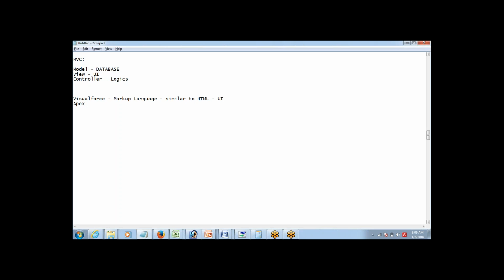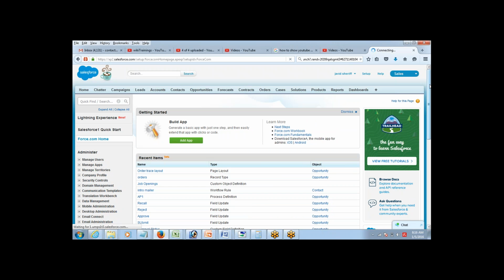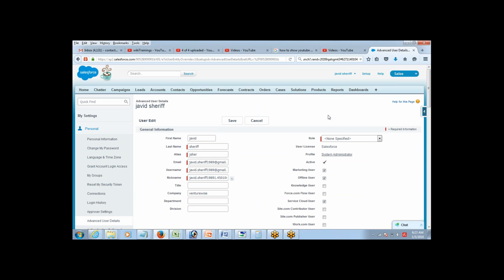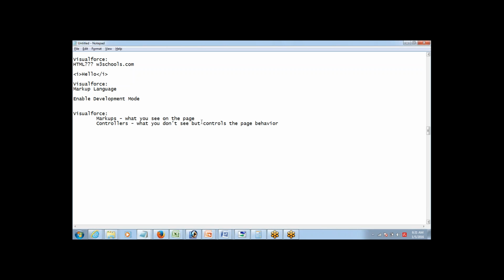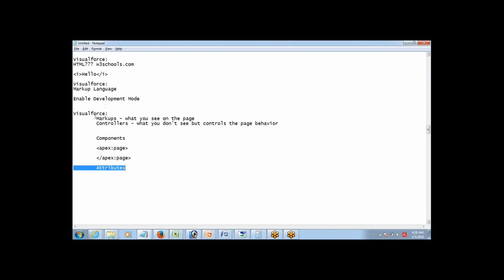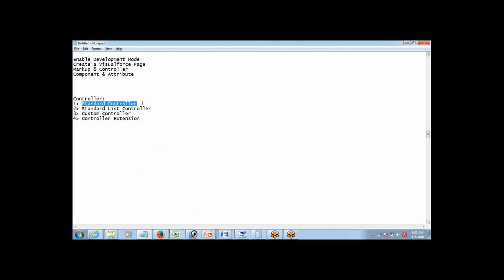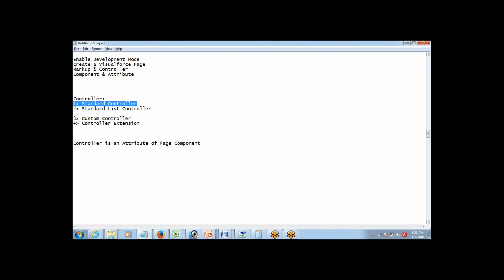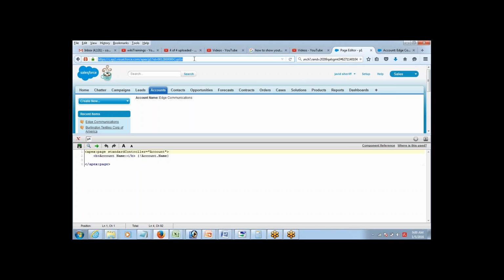Basics of Visualforce